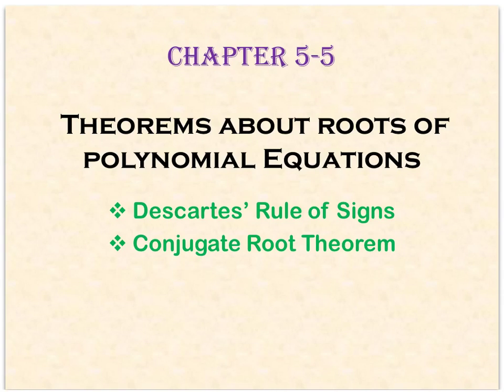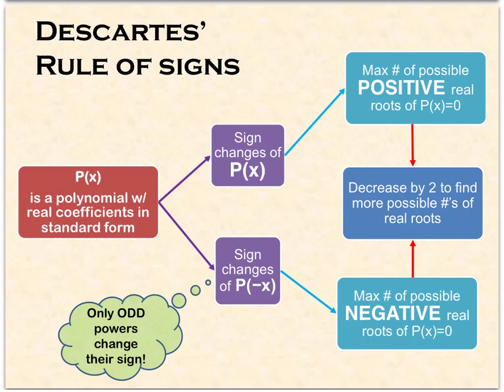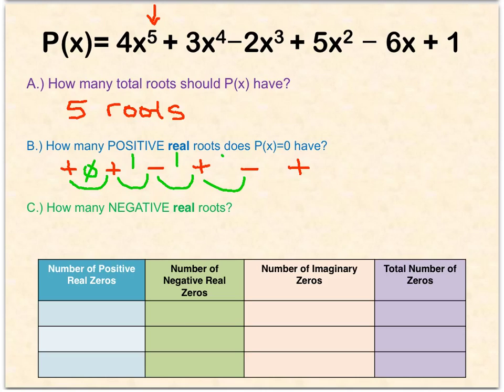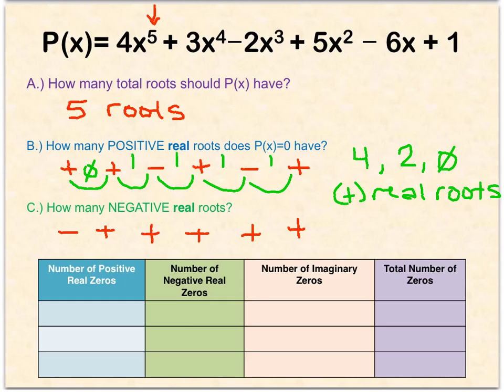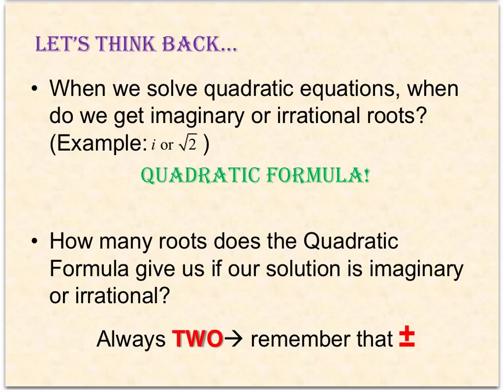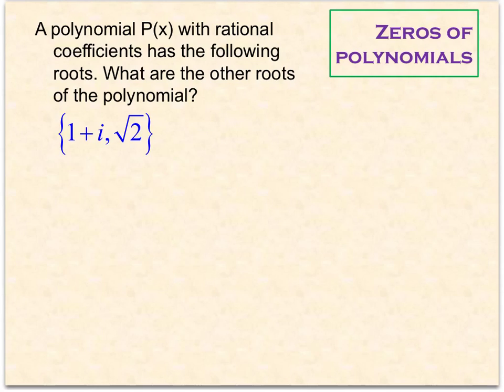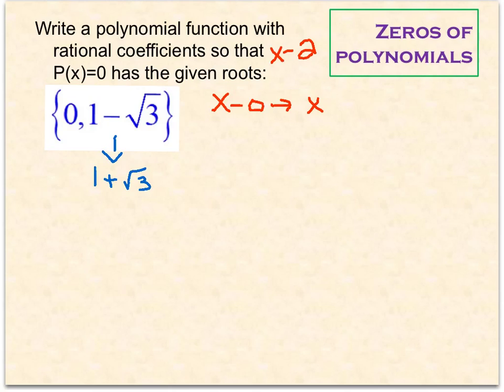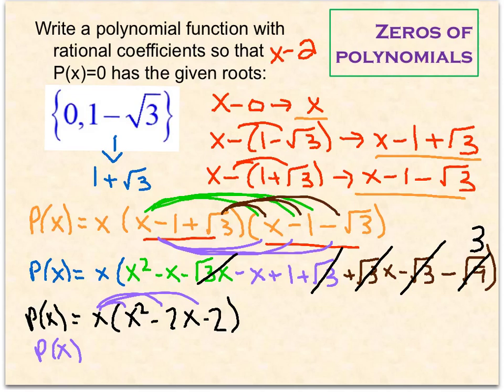48Alg2H 5-5 Part 1 Descartes' and Conjugate Root Theorem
Alg2H 5-5 Part 1 Descartes' and Conjugate Root Theorem